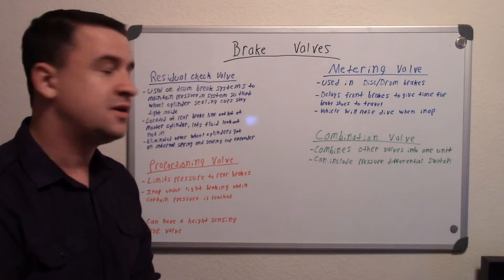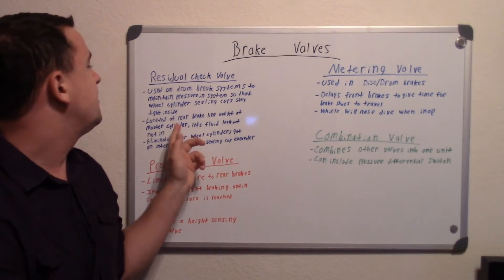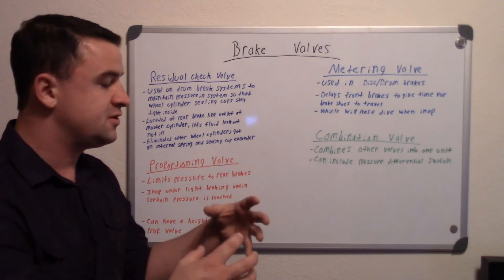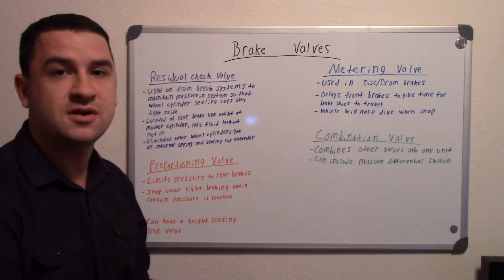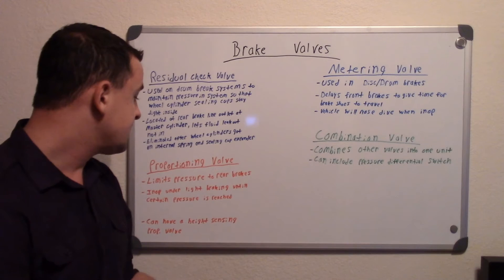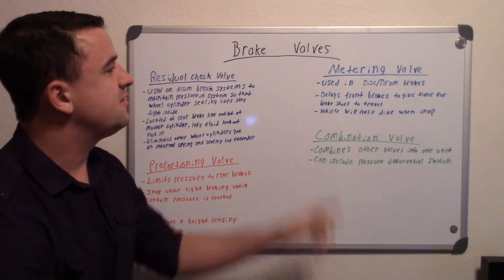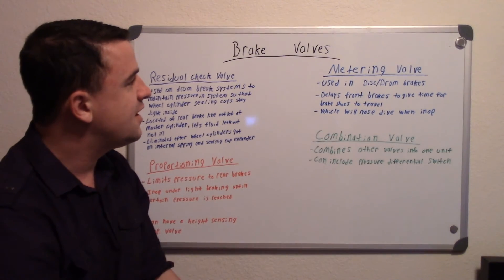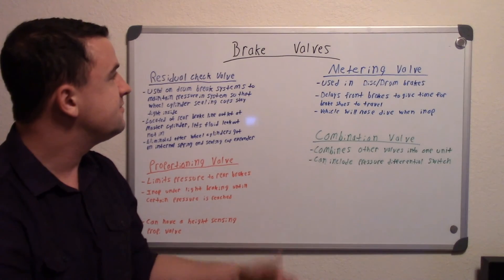How Brake Valves Work (Proportioning and Metering Valve)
A description of how brake valves work including proportioning valves, metering valves and combination valves